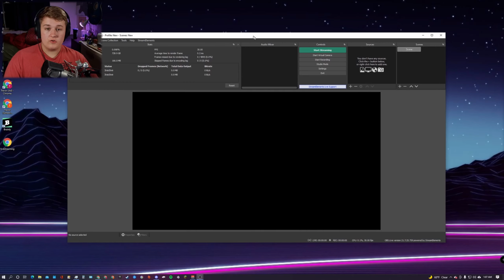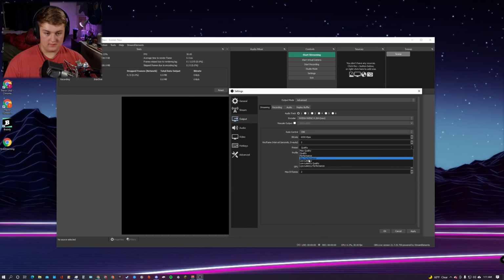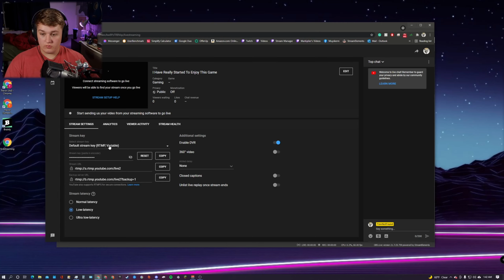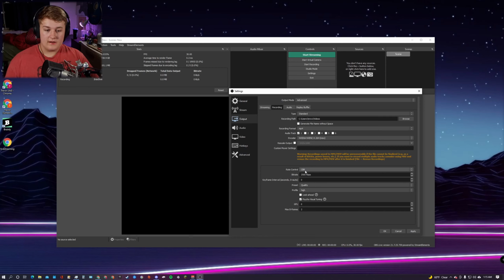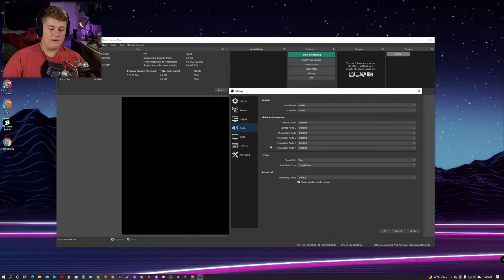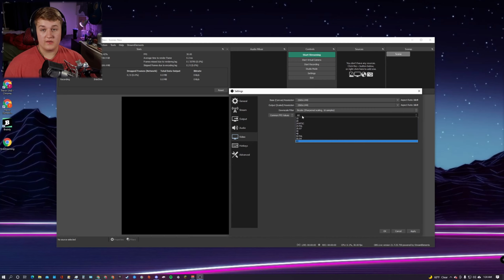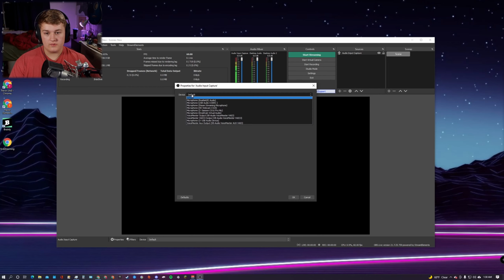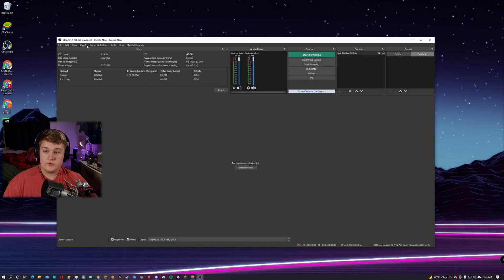2021 Guide to Use OBS for Streaming and Recording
Well, we are back again with another OBS tutorial for Streaming and Recording. I am making this updated video because I missed a lot of important details about OBS and wanted to make one that was proper.